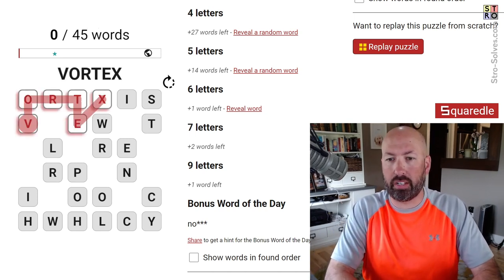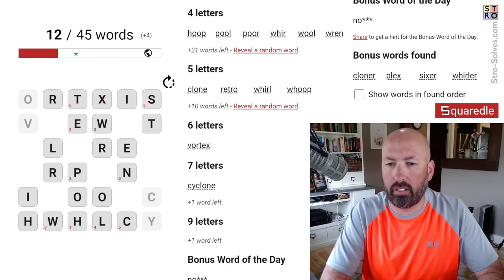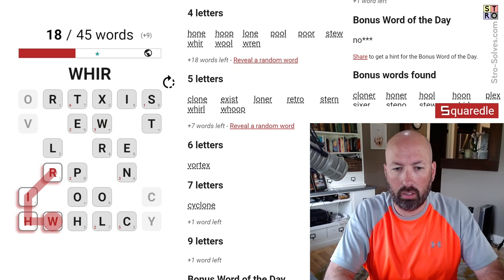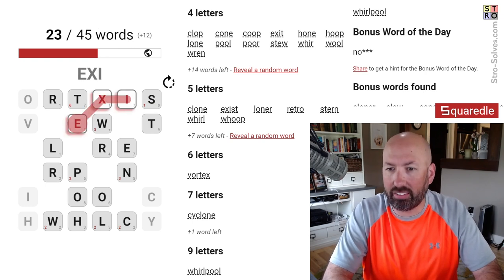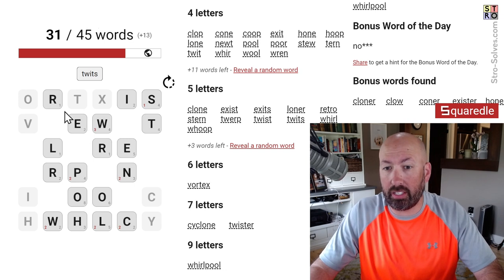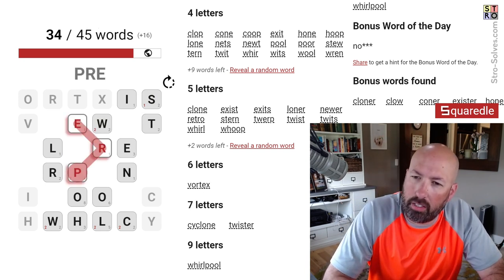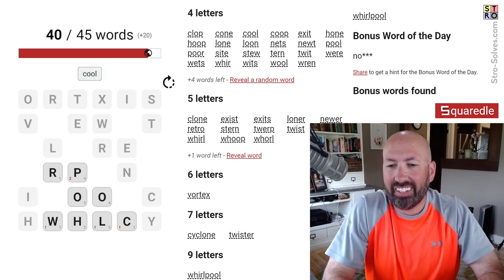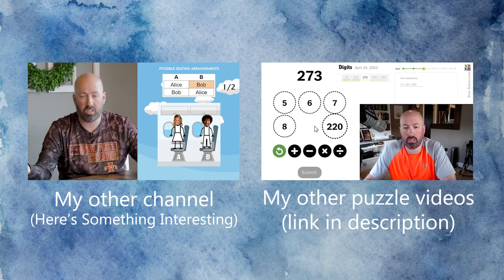This word search puzzle has an interesting shape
I'm Scott Strosahl, and today I'm solving the Squaredle for June 3rd. Squaredle is like a word search on steroids.